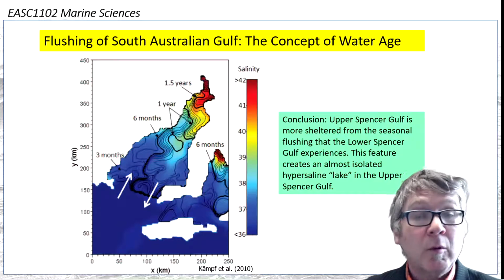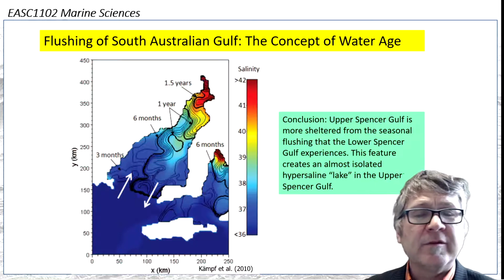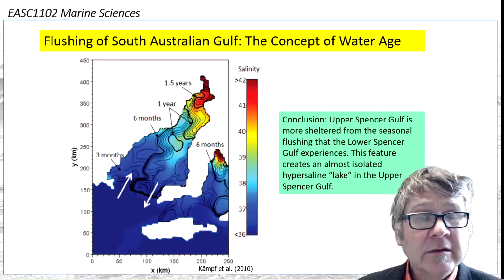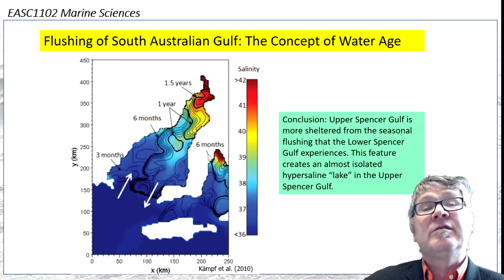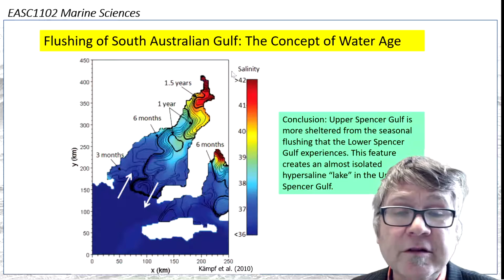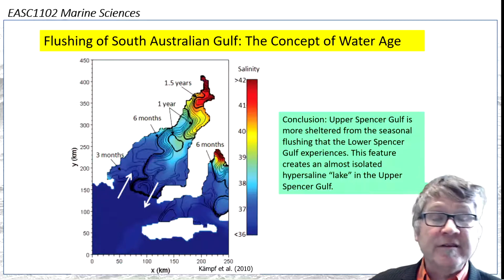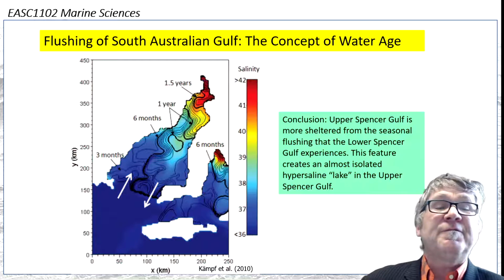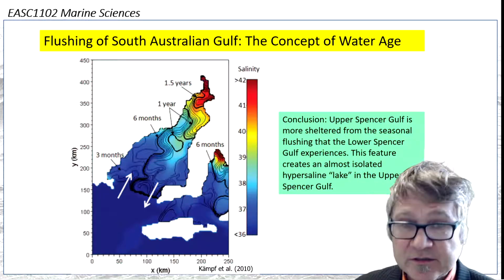Lecture 10-2 Slide 13